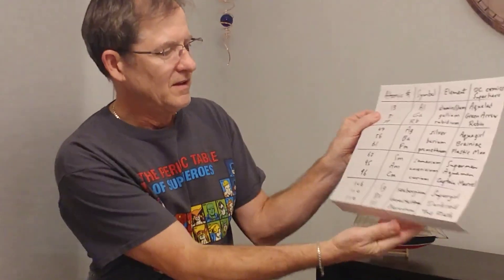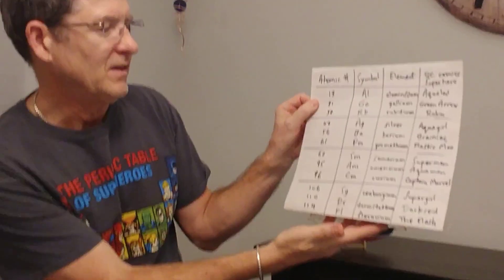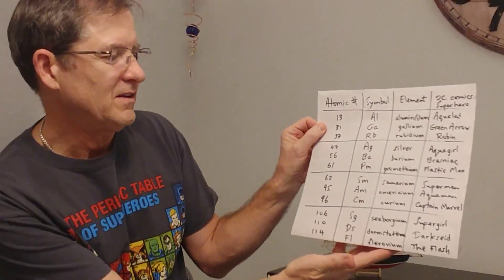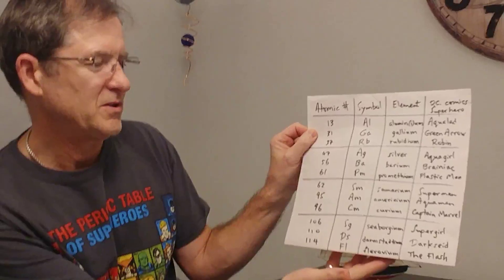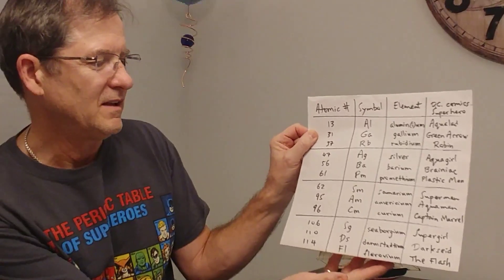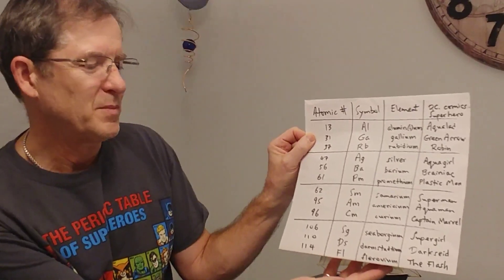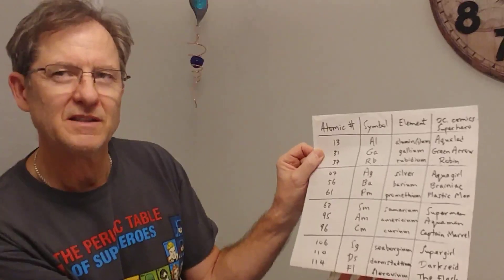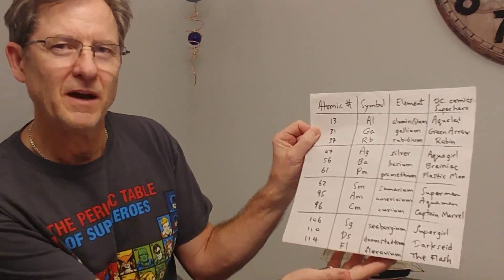Periodic Table of Superheroes, Part 1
Mr. John Hush displays his Valentine's Day gift of a neat D.C. Comics T-shirt and then quizzes his viewers on their knowledge of both the periodic table of elements and that of Superheroes (and villains).